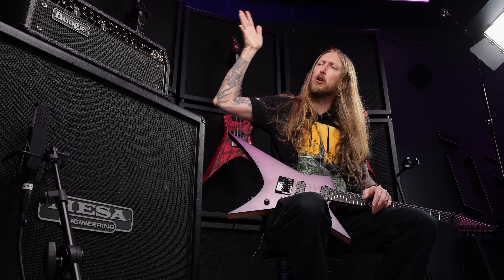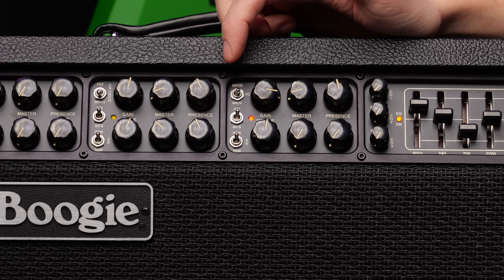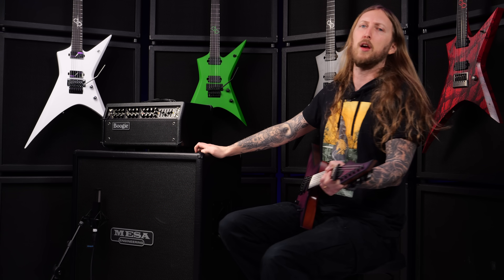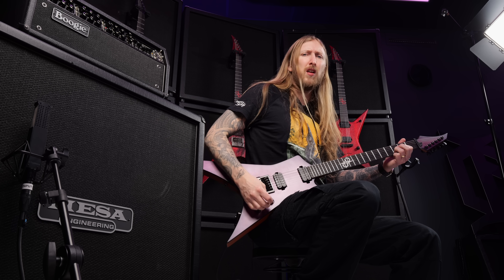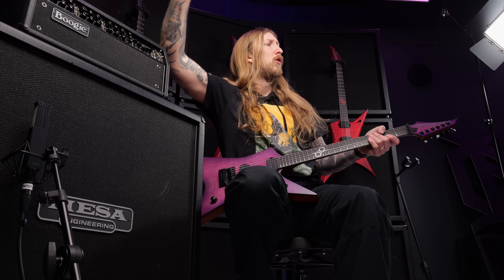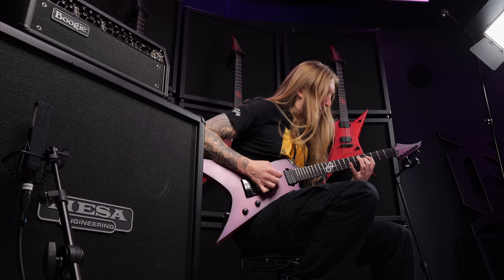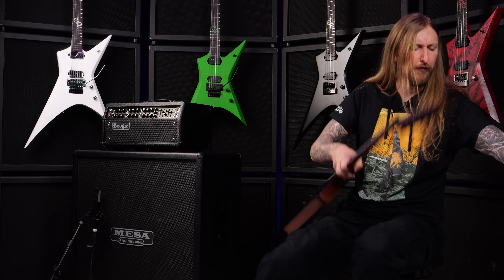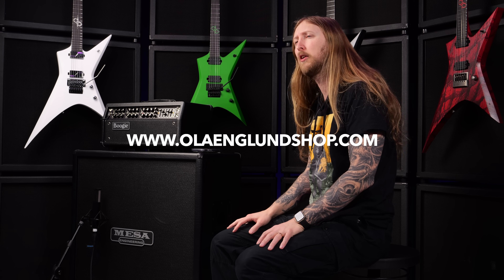MESA BOOGIE MARK VII - Metal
Trying out the new Mesa Boogie Mark VII Amplifier. How does it behave when you play post apocalyptic mega goth death metal on it?

0:00 - Intro
1:35 - Layout & Features
2:45 - Signal Chain
3:10 - Mark IIC+ Mode
4:48 - Mark IIB Mode
5:32 - Mark IV Mode
6:28 - Channel 2 & Crunch
7:06 - Mark VII Mode
9:01 - Mark IIC+ & Mark IV
9:38 - Lead
10:05 - CabClone
10:37 - Closing Thoughts